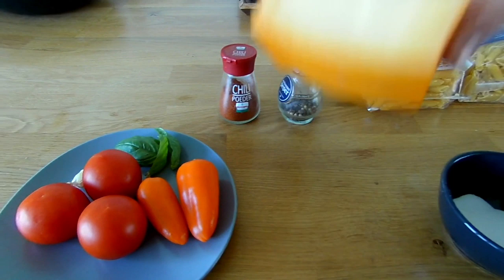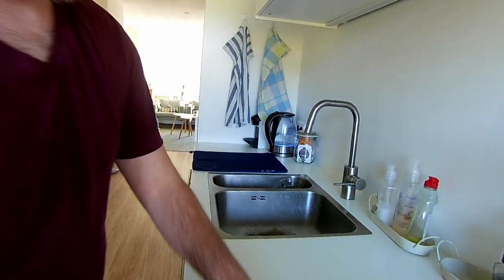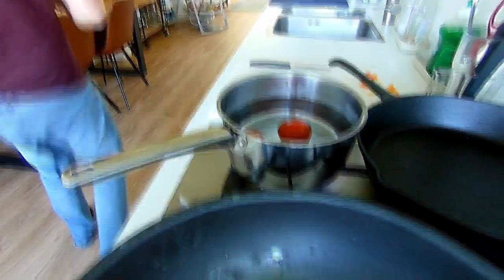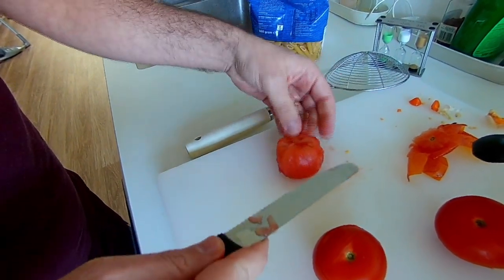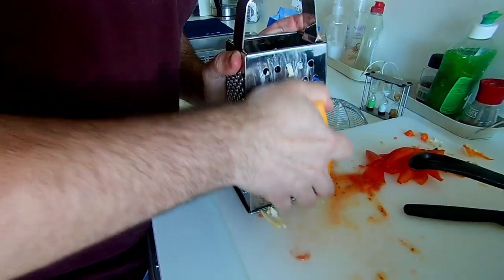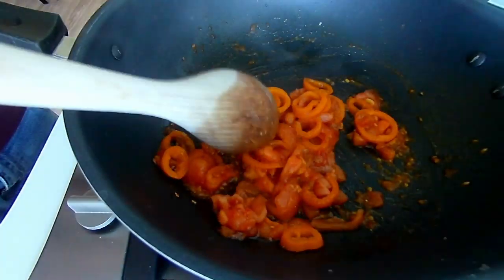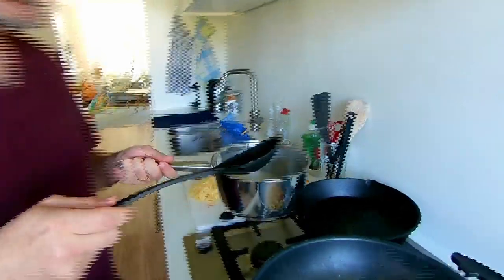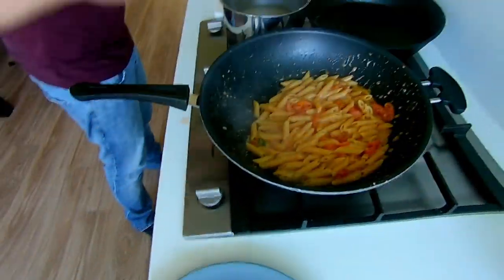Real-time Cooking - Pasta dell'Emigrante - The Immigrant Pasta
Pasta dell'Emigrante - The Immigrant Pasta:
Try to cook something nice (and pseudo-Italian) with the worst ingredients found abroad.
This is a vegetarian recipe.

3 tomatoes;
2 small peppers;
200 grams of pasta (in this case, penne);
garlic;
salt;
pepper;
basil.